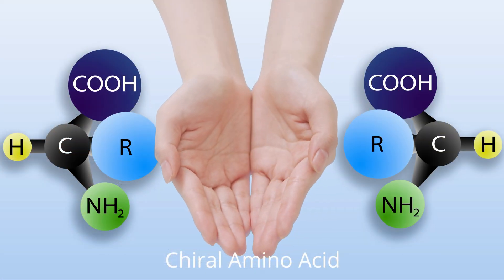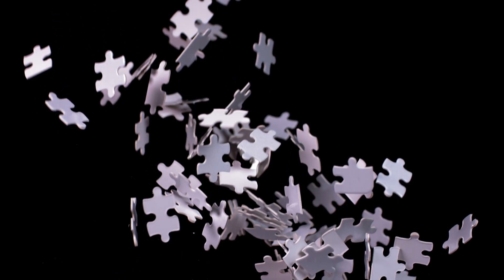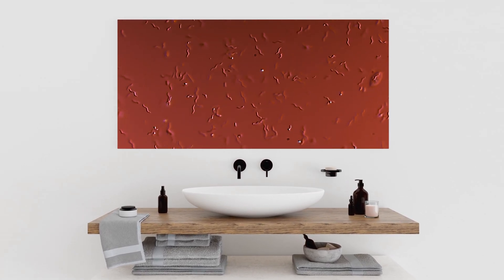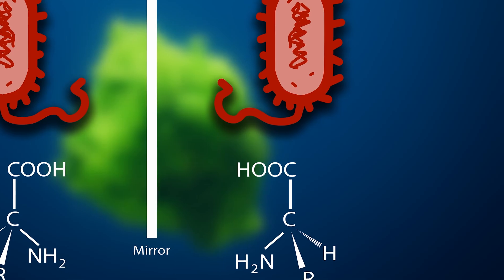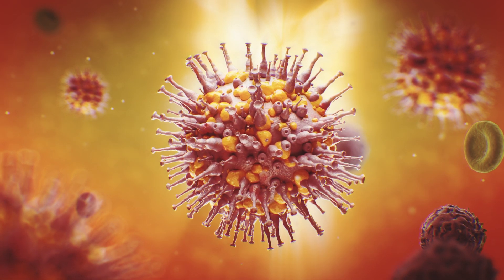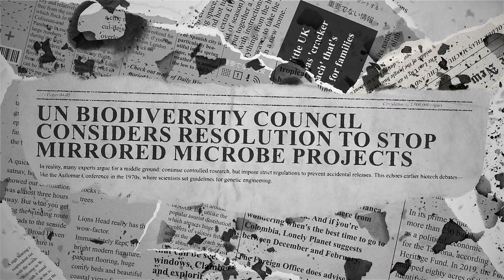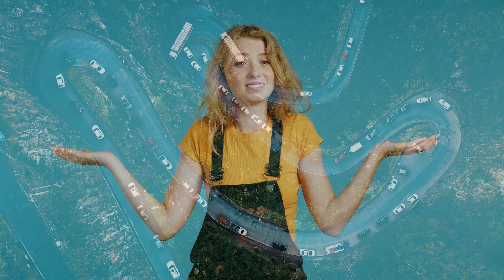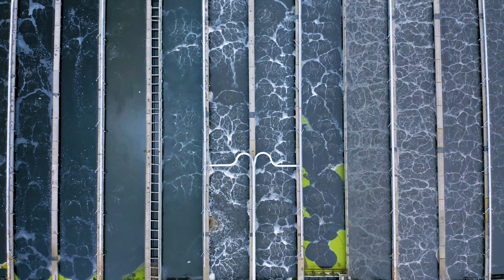Mirrored Bacteria: Are We Rewriting Life’s Rulebook?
Dive into the fascinating world of mirrored bacteria, also known as mirror-image microbes, where scientists are pushing the limits of synthetic biology and exploring reverse-chirality life forms. In this in-depth video, we’ll uncover how these reversed organisms might revolutionize medical breakthroughs, spark ethical debates on biosecurity, and shed light on the very foundations of chiral life on Earth. Discover why some experts urge a total ban on creating these mirror microbes, while others argue for continued research, insisting that controlled laboratory conditions and ethical oversight could unlock advanced biotech tools, resilient enzymes, and invaluable astrobiology insights. Watch now to see why this topic is shaking up the scientific community and why it matters for the future of genetic engineering, environmental safety, and our understanding of life’s molecular “handedness.”

00:00 - INTRO
00:41 - HISTORY
01:27 - WHAT IS CHIRALITY?
01:58 - ENTER ‘MIRRORED BACTERIA’
02:24 - ARGUMENTS FOR
03:29 - WARNING
03:57 - ARGUMENTS AGAINST
04:54 - BALANCING FACT AND FUTURE
05:26 - CONCLUSION & OUTRO

Credits:
1. Jbiot - United States public domain tag / Public domain, Source: Wikimedia
2. Louis Pasteur, foto av Paul Nadar - United States public domain tag / Public domain, Source: Wikimedia
3. Picture of Van't Hoff - United States public domain tag / Public domain, Source: Wikimedia
4. Herman Emil Fisher, author: Atelier Victoria (Inh. Paul Gericke, gegr. 1894), Berlin - United States public domain tag / Public domain, Source: Wikimedia
5. Francis Crick, author: Marc Lieberman, Public Library of Science journal, source: Wikimedia

Sources/References:
1. Leading scientists urge ban on developing mirror-image bacteria, Science, 21 November 2023
2. Global Summit Urges Moratorium on Synthetic ‘Mirror Organisms’, Nature, 9 January 2024
3. UN Biodiversity Council Considers Resolution to Stop Mirrored Microbe Projects, International Press Briefing, 20 October 2024
4. Carl Sagan et al., Astrobiology Conference Proceedings, NASA, (speculative mention on possible reverse-chirality life)